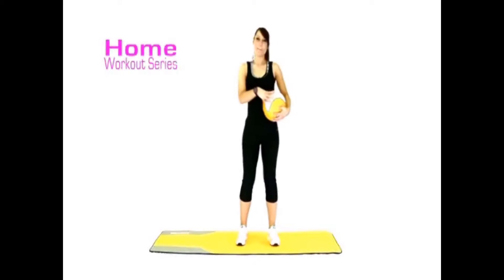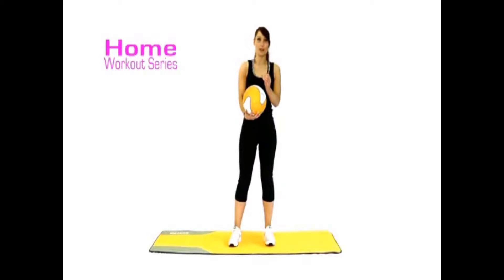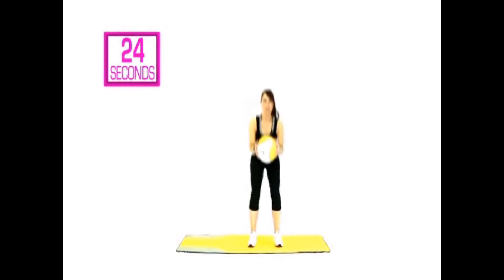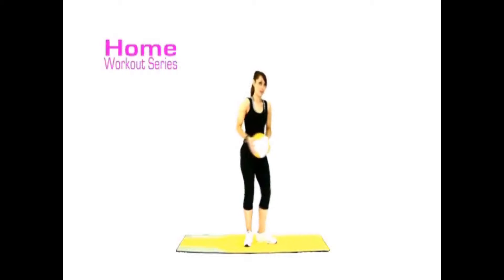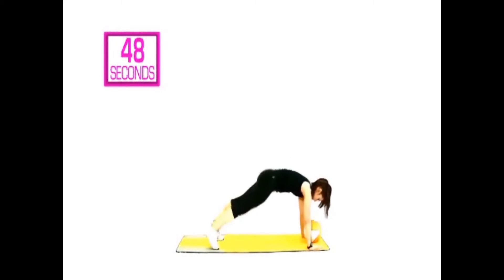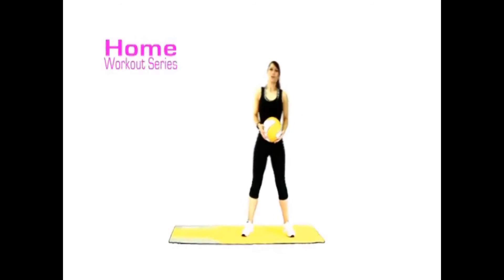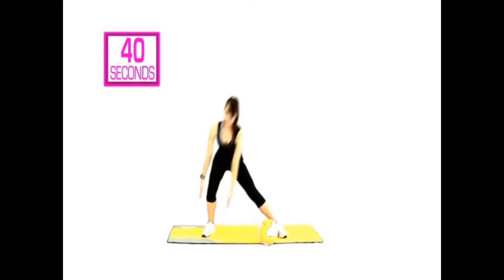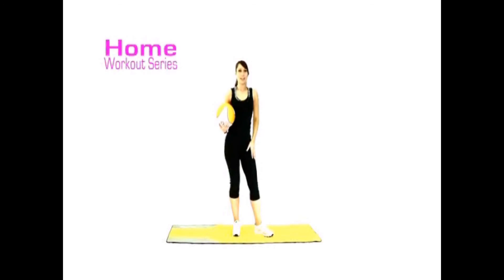Women's Beginner/Intermediate Home Medicine Ball Workout